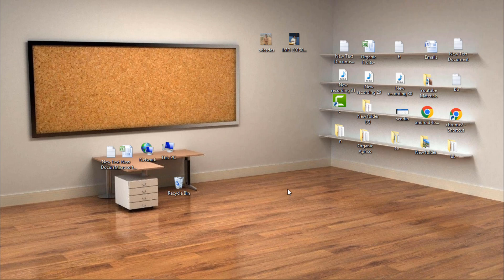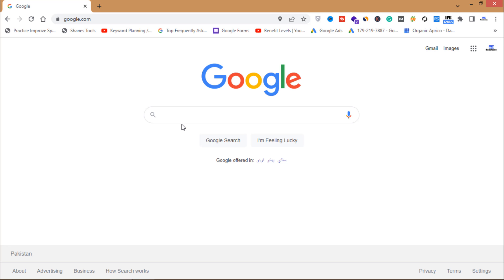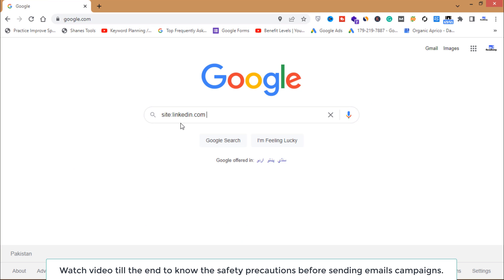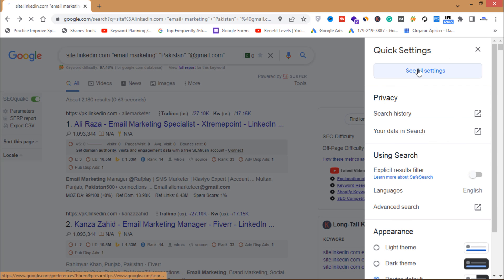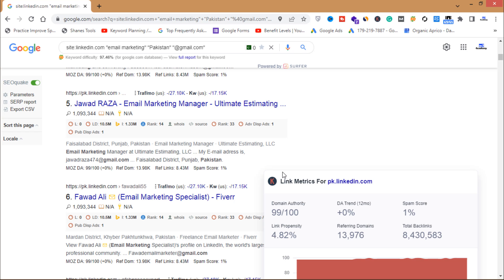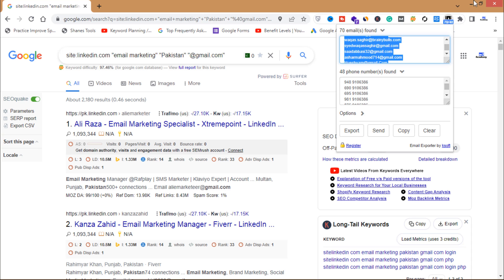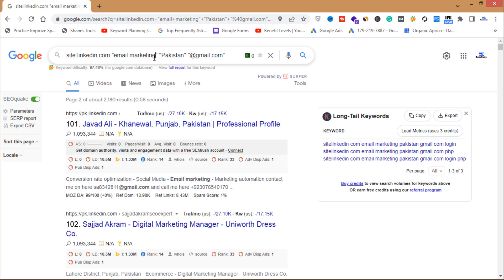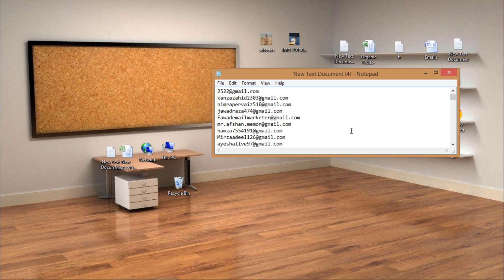Use This Website to Collect Unlimited Emails For Free | Email List Building Strategy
In this video, we will talk about how you can collect unlimited and targeted emails for email marketing. Email List Building is the first thing you must do when you start email marketing. So this video talks about building an email list through Linkedin and google.